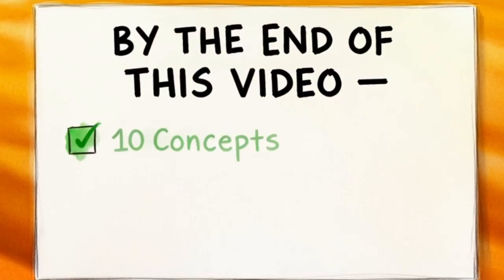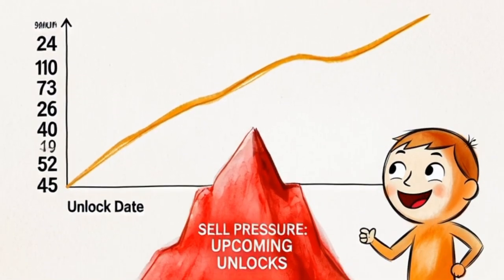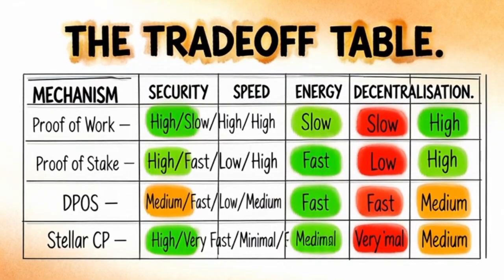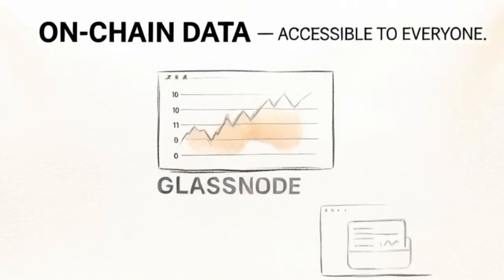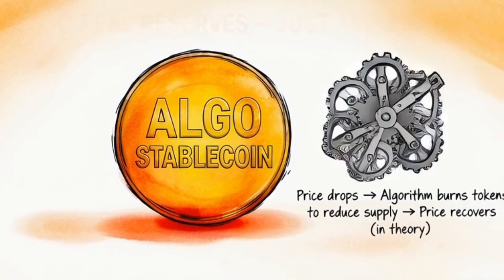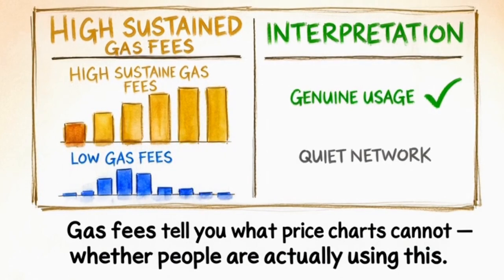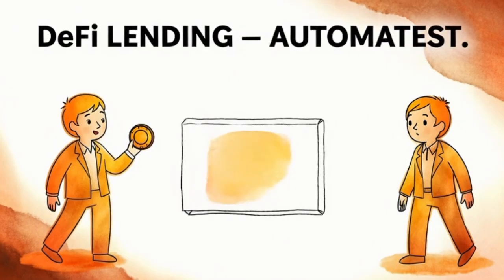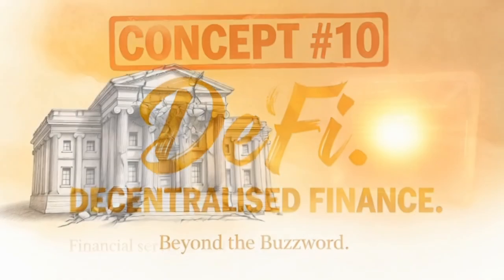10 important Crypto concepts you must know!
This video breaks down 10 essential crypto concepts that most people overlook but are critical if you actually want to understand how the crypto market works and not just follow hype. Instead of surface-level explanations, this guide focuses on the core ideas that shape price movements, long-term value, and how money actually flows through the system.

From blockchain fundamentals and decentralization to tokenomics, liquidity, and market cycles, each concept is explained in a way that connects directly to real investing decisions. You’ll understand why some coins gain traction while others fade out, how supply and demand dynamics influence price, and why narratives like DeFi, tokenization, and real-world assets (RWA) are driving the next phase of crypto adoption.

The video also breaks down practical concepts like market cap vs fully diluted valuation (FDV), the role of stablecoins in liquidity, how smart money accumulates positions, and why timing matters more than most people think. It goes further into how institutional adoption, ETFs, regulation, and global financial infrastructure are quietly shaping the future of crypto behind the scenes.

This is not just theory—it’s a framework that helps you read the market more clearly, avoid common beginner mistakes, and make better decisions whether you’re holding Bitcoin, Ethereum, XRP, XLM, HBAR, XDC, or exploring new altcoins. If you’ve ever felt like crypto is confusing or overwhelming, this video simplifies the most important concepts into something you can actually use.